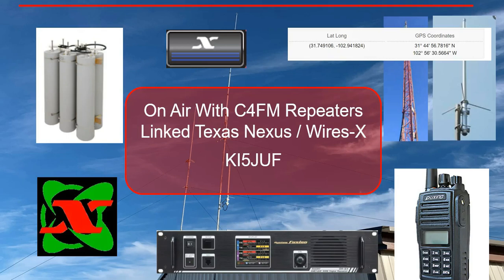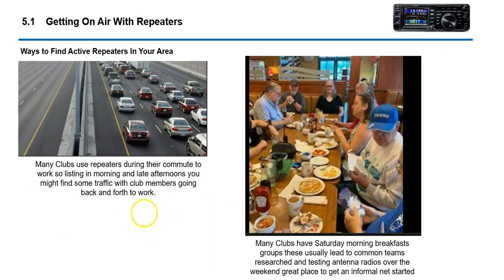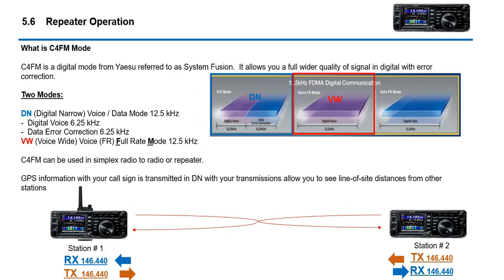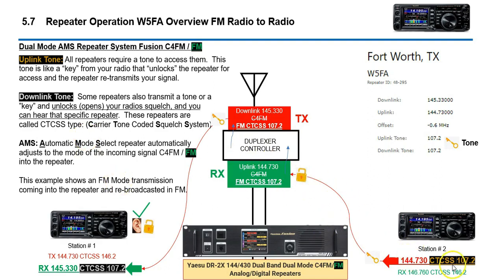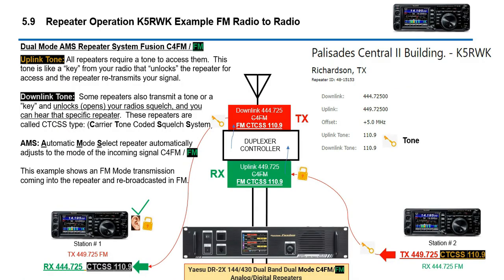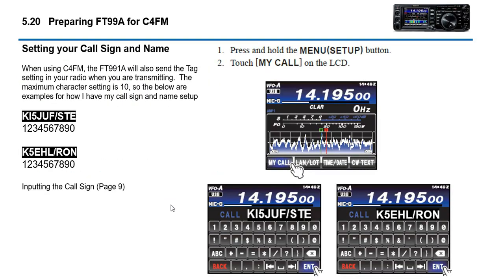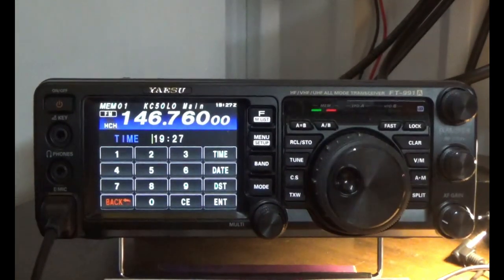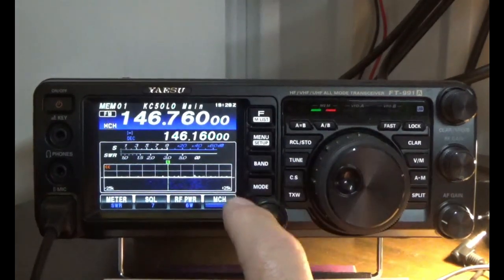Introduction FT991A C4FM Configure Call Sign & GPS to show correct location and distance on QSO's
This video demonstrates how to get the FT991A setup for C4FM communications by configuring the Call Sign and GPS Coordinates.   When talking on C4FM the network tags your call sign and GPS and sends this information along with your transmission.

The below link is to locate your GPS settings

Where to find C4FM Repeaters Linked to Texas Nexus

The below link will provide Wires-X DTMF Room ID’s